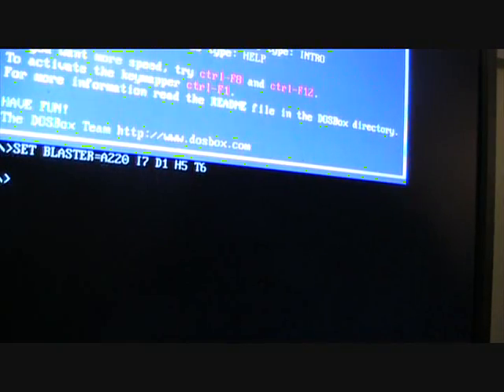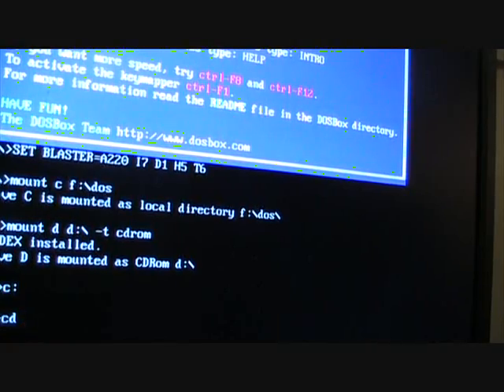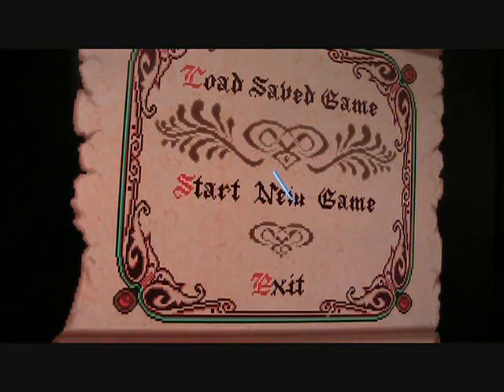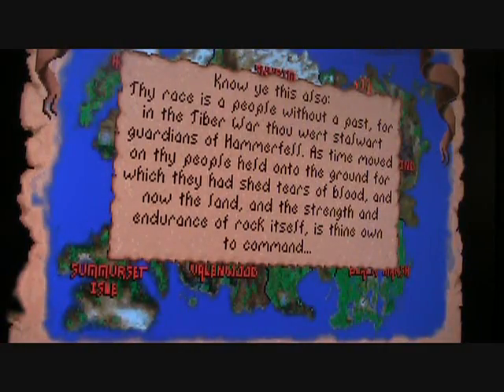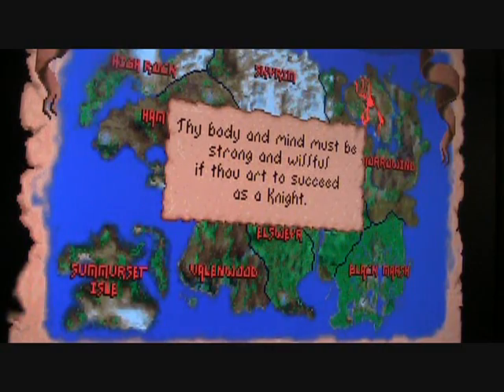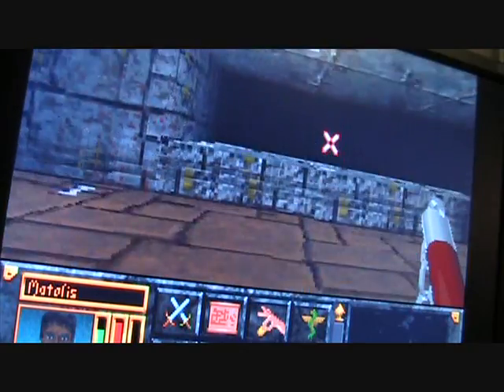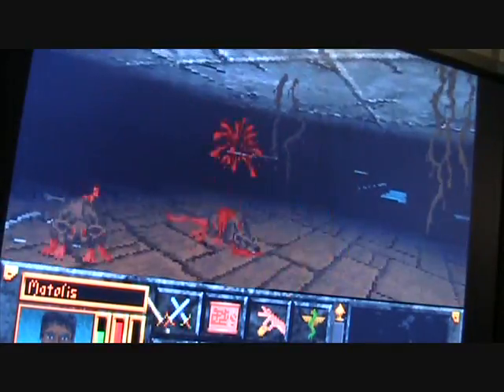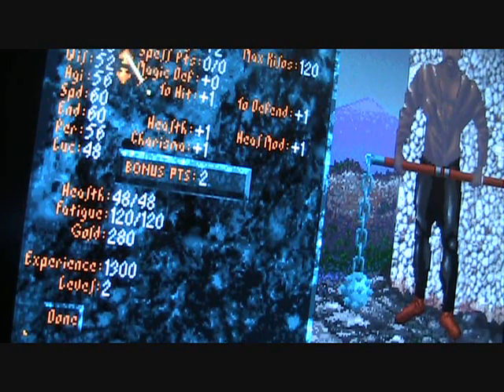Elder Scrolls 1: Arena The Cavalier's Calamady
The "Knight's Test" or  a strait foreward romp through the initial dungeon in Arena.
My voice sucks!  Yeah, I'm take'n "Thu Purple Pill" by James Naughton to remedy that problem.  ha!(no really, I am! Nexium, or rather,Prilosec- omeprasole DR, to be "precise") In college I sounded like Peter Thomas, now I sound like George Lucas(and he sucks voice wise), well, he just sucks anyway.